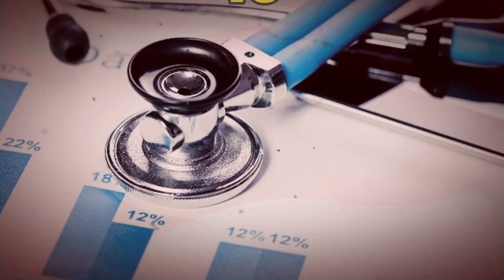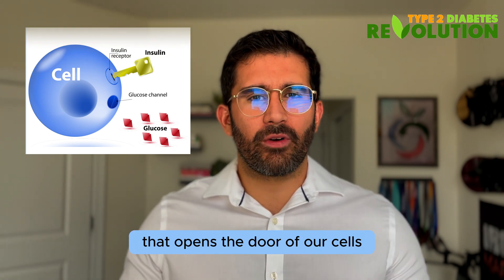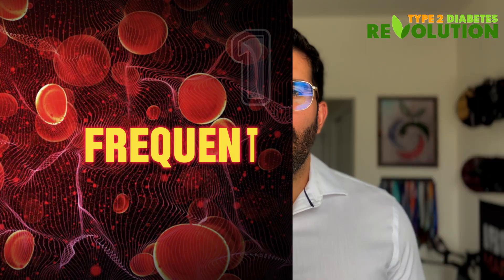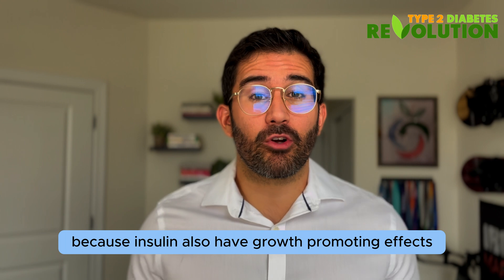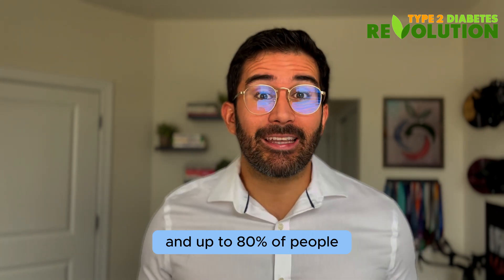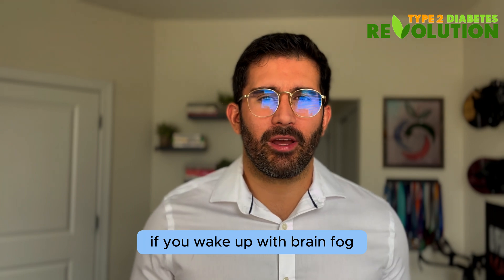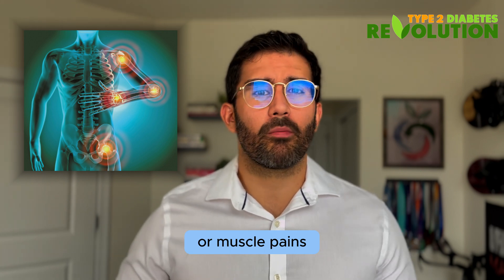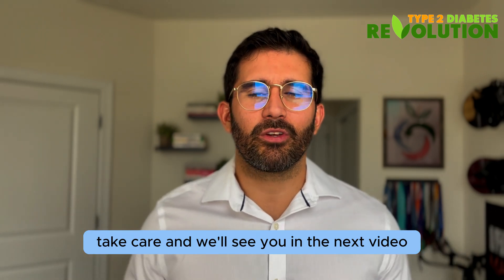13 Red Flags That You Might Have Insulin Resistance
Jose highlights 13 red flags that may signify insulin resistance. From frequent hunger to slow wound healing, Jose offers invaluable insights for early detection and management.

Want to know if you have insulin resistance? You can now get At-Home Insulin Resistance Tests done

👋 ABOUT US
Diana and Jose are type 2 diabetes experts. Diana is a Registered Dietitian, Certified Diabetes Care & Education Specialist, and has a Master’s in Nutrition Science. Jose is an Exercise Physiologist with a degree in Exercise Science and a two-time Ironman triathlete. Their mission is to not just help you get your blood sugar under control but also help you reverse the ROOT cause of type 2 diabetes so you can eliminate or lower your need for medication and live a diabetes-free lifestyle! Small changes = big results. Reverse insulin resistance and place type 2 diabetes into remission for good with Diana & Jose!